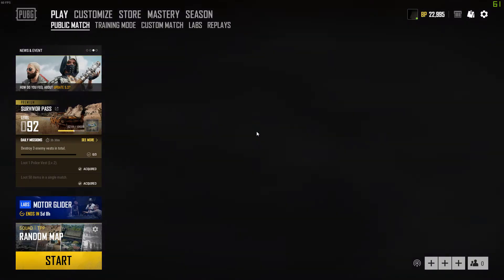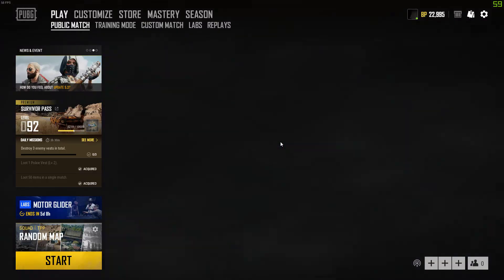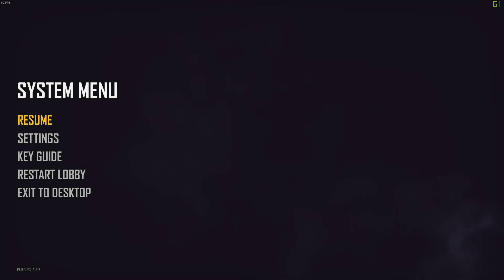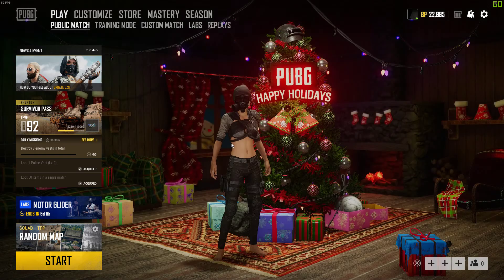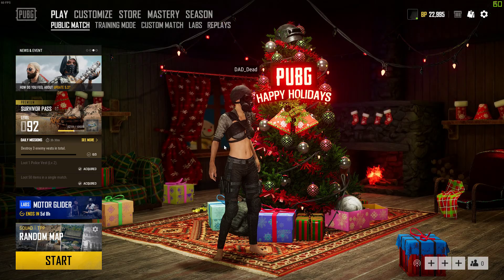flickering on fullscreen vods